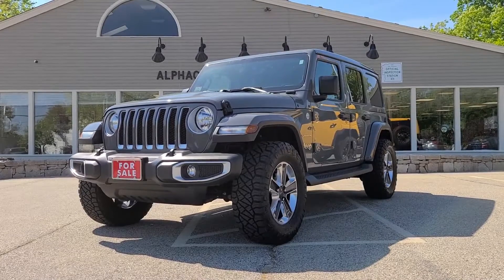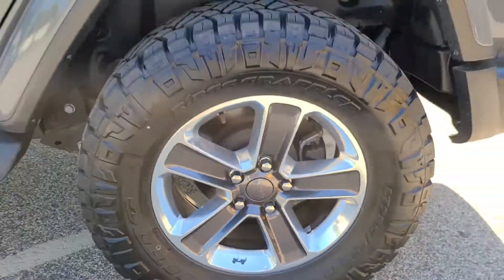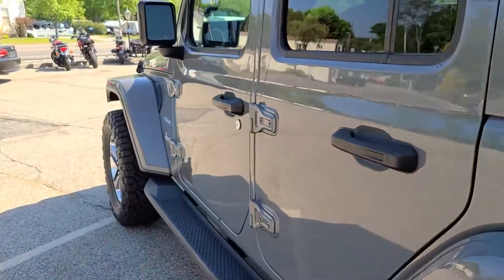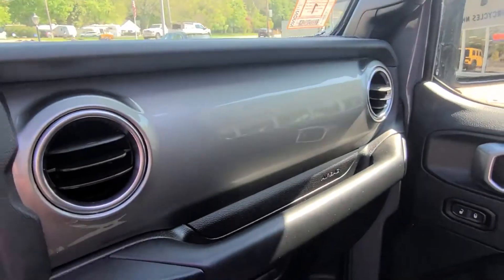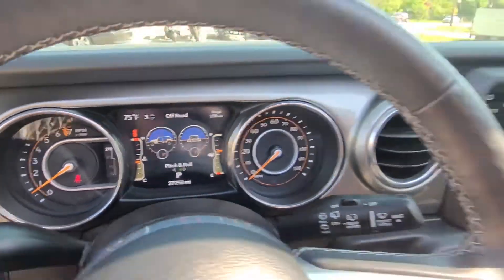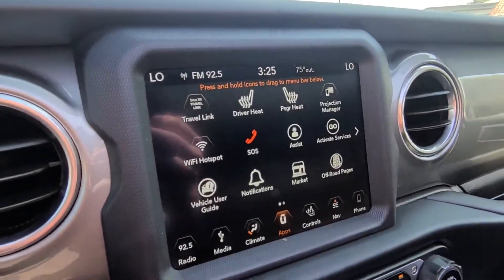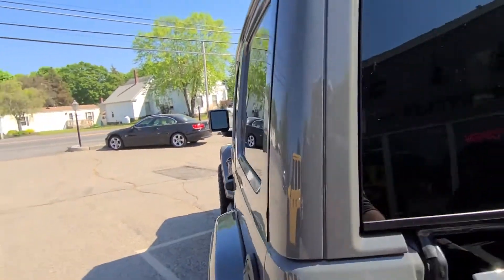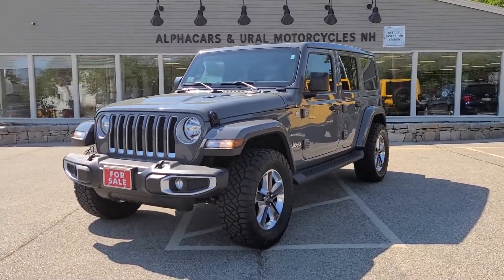2019 Jeep Wrangler Unlimited Sahara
Get ready to hit the trails and town with this Jeep Wrangler Unlimited. A wonderful combination of comfort and durability with the upgraded Sahara package which offers Alpine Sound System, Heated Steering Wheel, 8 Speed automatic transmission, and locking differential. With only one previous owner this local purchase is in fantastic condition and only has 27,872 miles. Factory warranty is still valid until 01/19/2022 or 36k miles, extended service contracts are also available, offering you further peace of mind.

AlphaCars & Motorcycles
649 Massachusetts Ave, Boxborough MA 01719

178 Great Road, Acton MA 01720

AlphaCars & Motorcycles
116 Main Street, Spencer, MA 01562